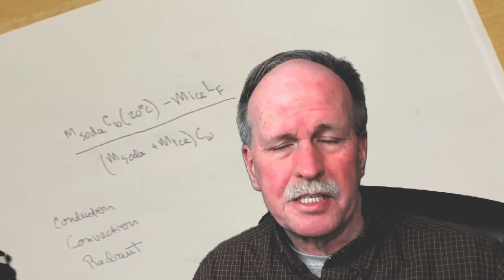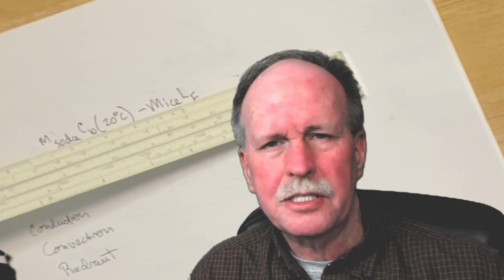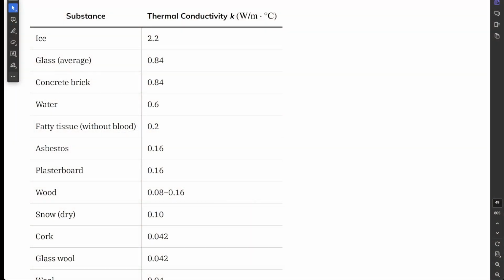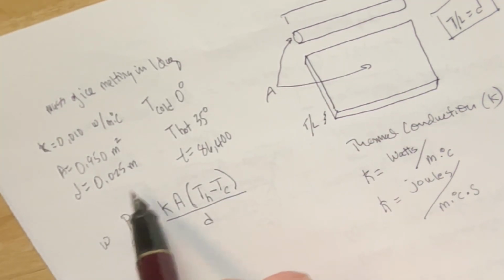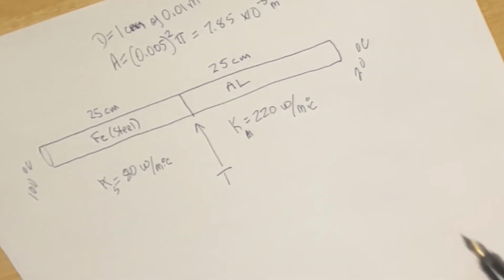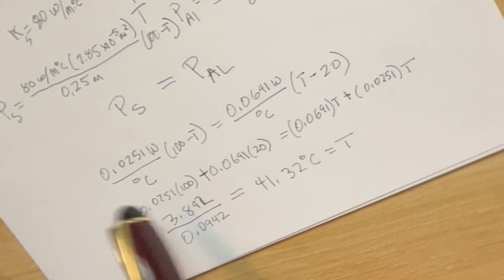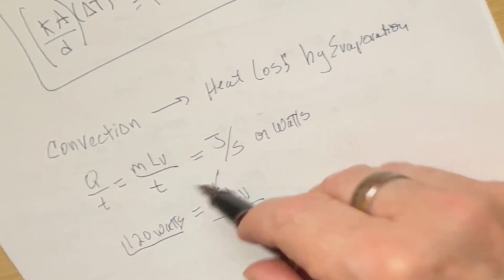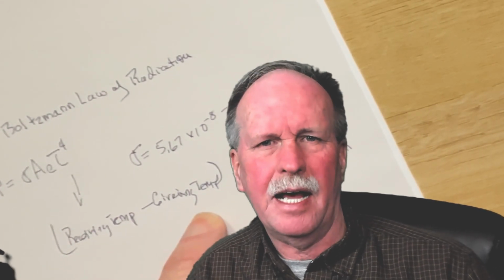Chapter 1- Heat Transfer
In this video we look at conductive and convective heat transfer (touching on radiant transfer) with the related equations.  Several examples from the text are used to work through the problems.